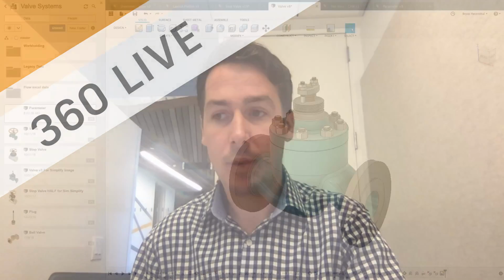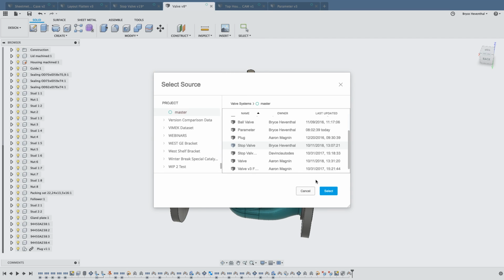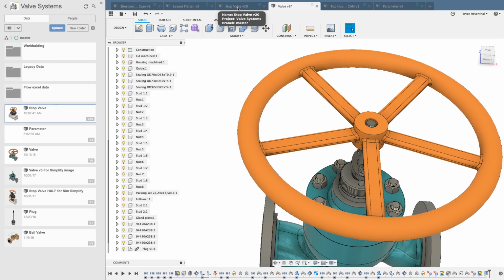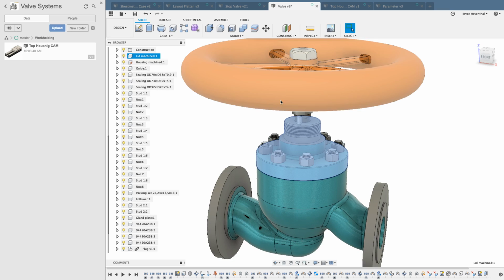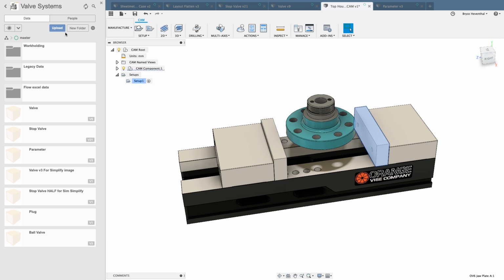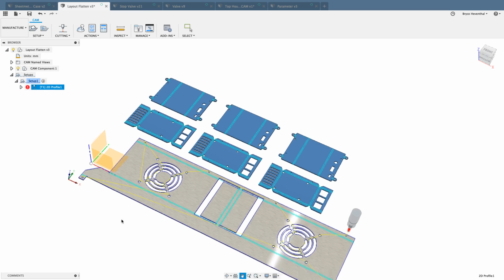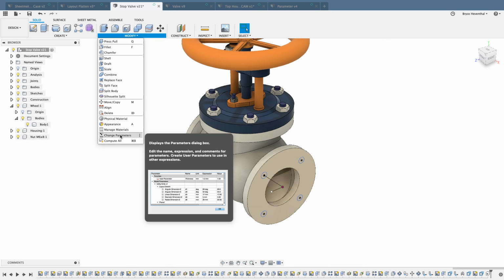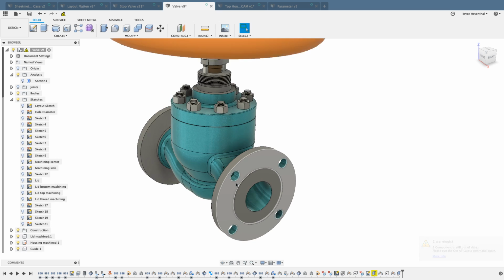360 LIVE: What's New - Derive!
*** Skip preamble by clicking here: 5:53 ***

In this session, Bryce will be covering the new and POWERFUL derive capabilities.